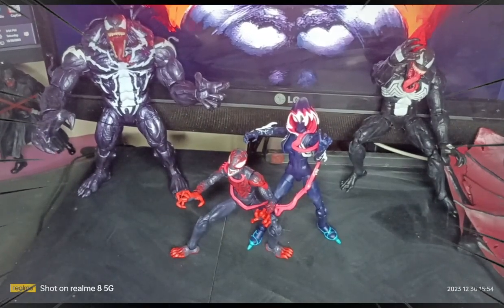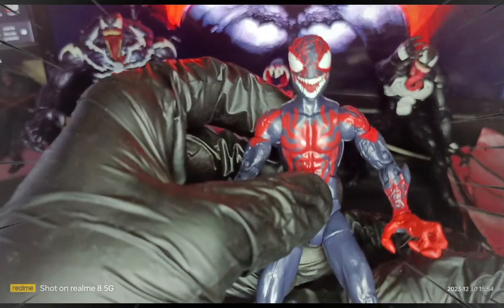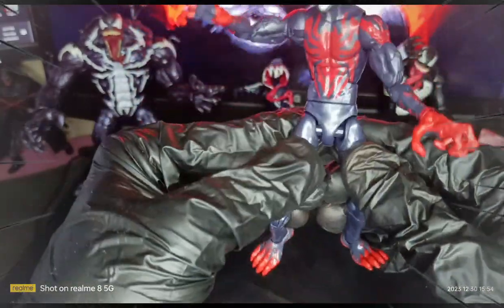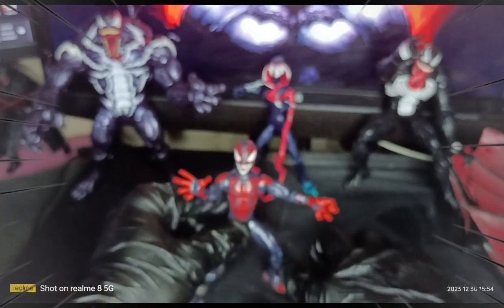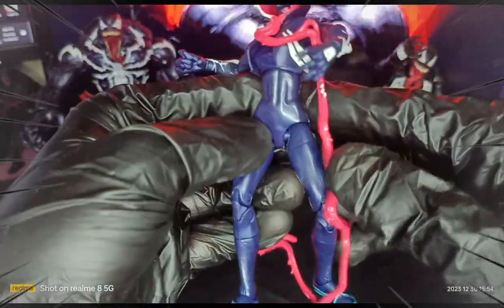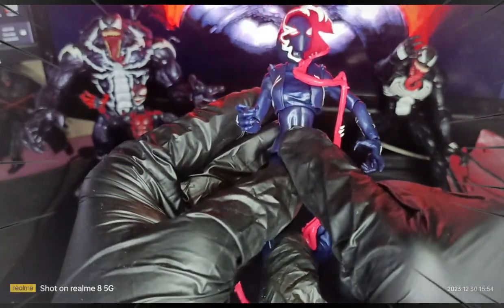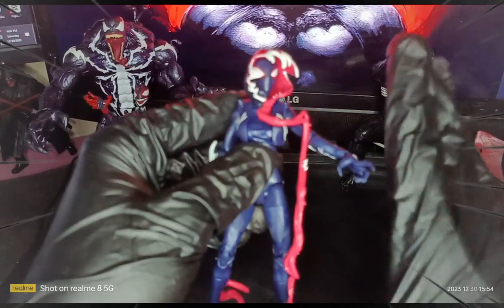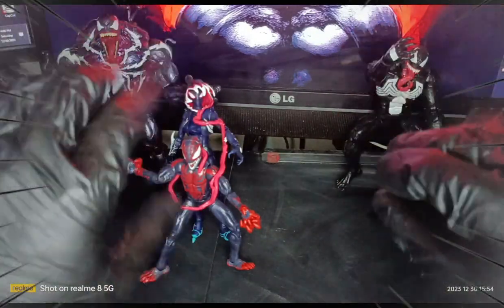Venomized Miles and Gwen Gwenpool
Marvel Legends

Shoutout Boss T of HypedBase Thank you so much for this awesome Item.

Review:
Both Action figure has an Awesome head sculpt, body sculpt, and details.
Overall 10/10 for the details.
For the articulation pretty neat and awesome articulation.
Overall 10/10 or the articulation

Awesome pair to include in your venom wave collections.